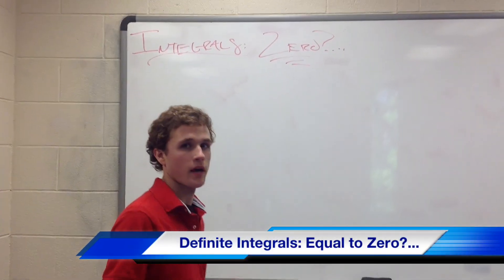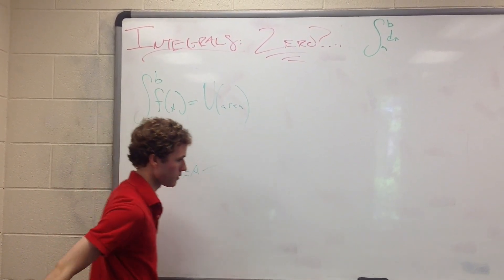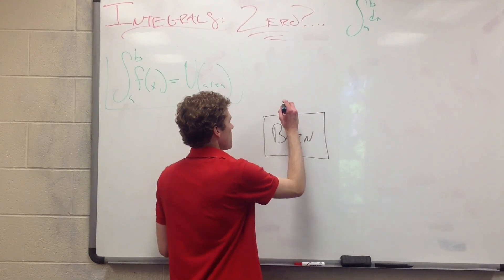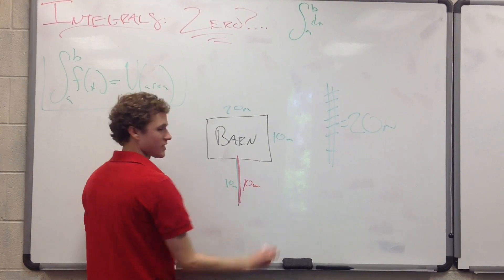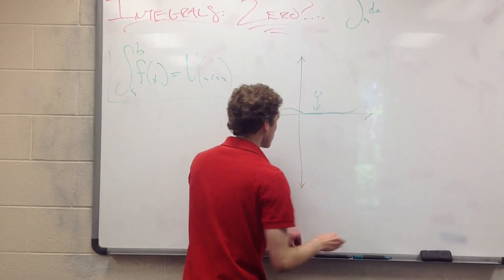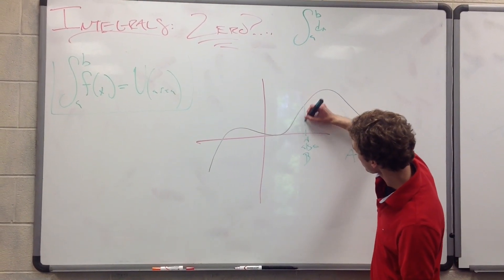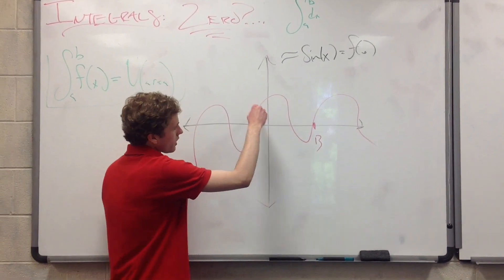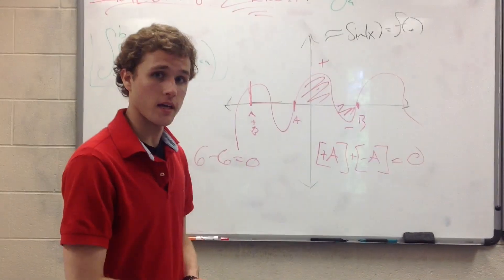Integrals: Definite Integrals Equal to Zero?...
Video with detailed explanations of the three cases in which the definite integral of a function is equal to zero.